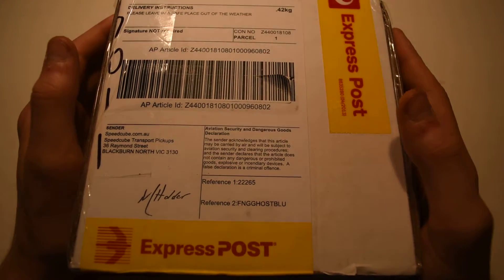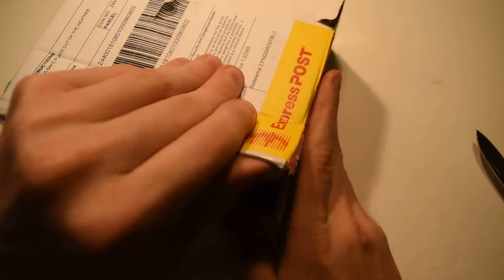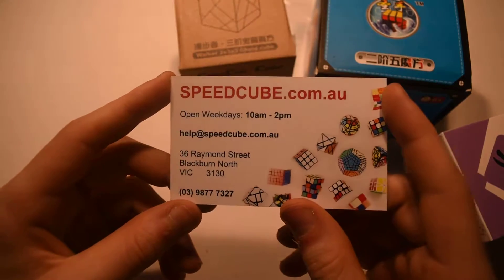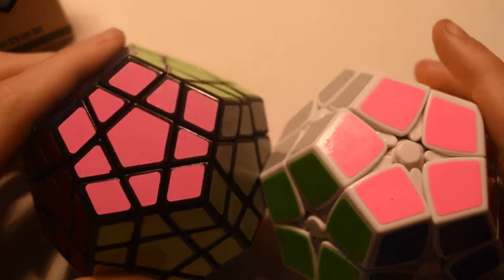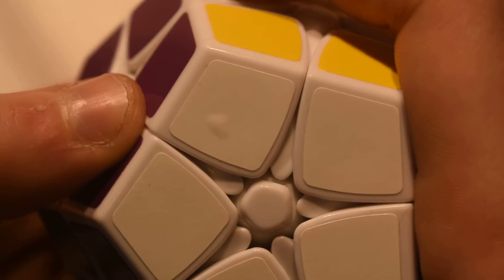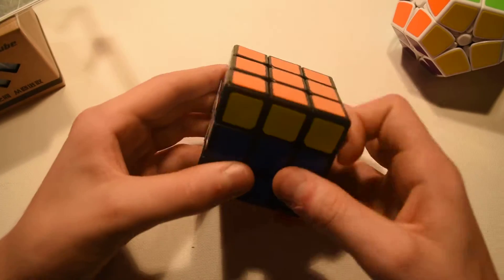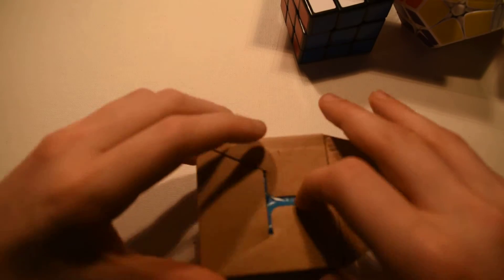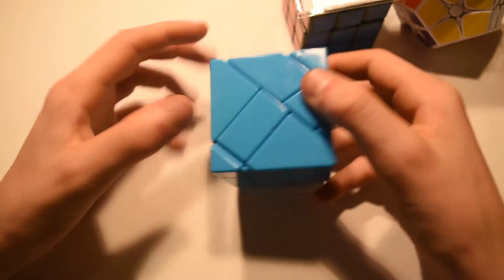Large unboxing || Speedcube.com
Hey cubers, today I unbox three cubes from speedcube.com. You can check them out here: speedcube.com.au

Thanks, keep cubing.